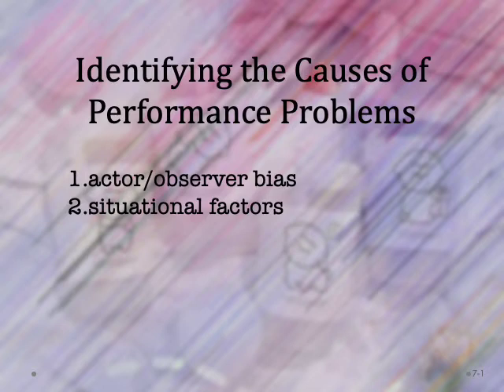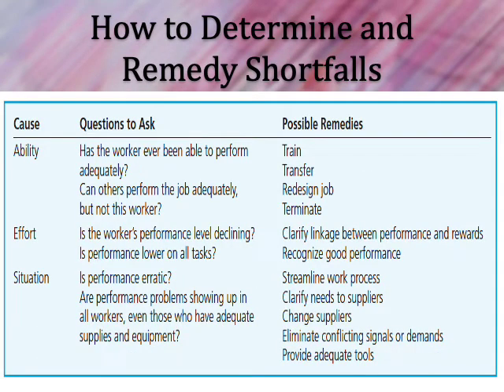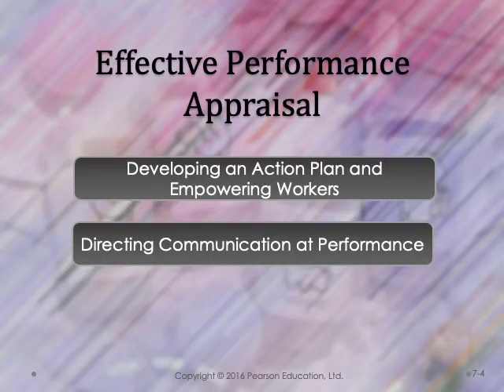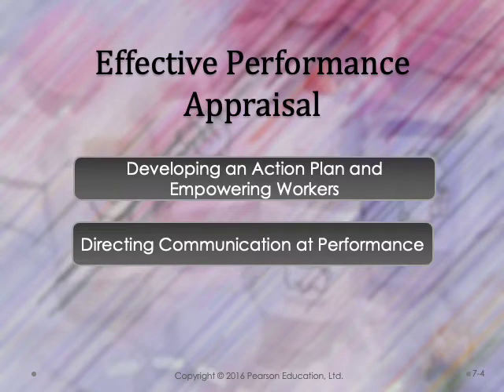HUMAN RESOURCE MANAGEMENT | LESSON : 6 | PART : 5